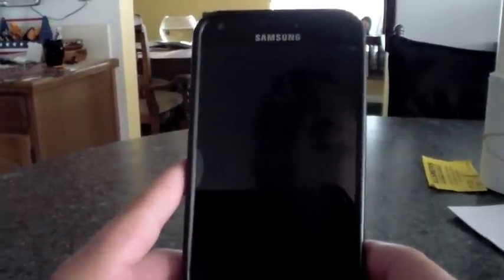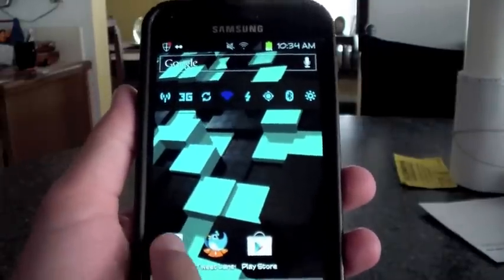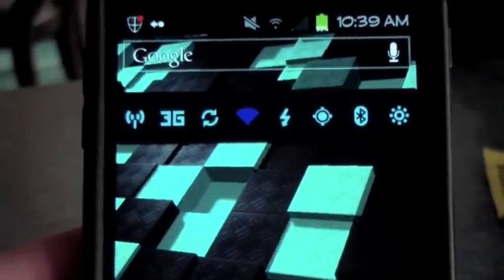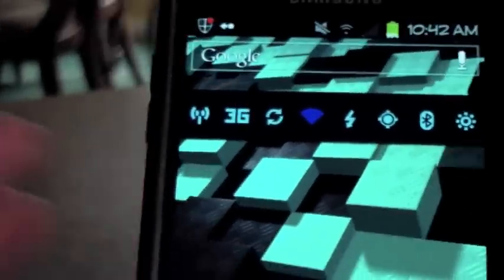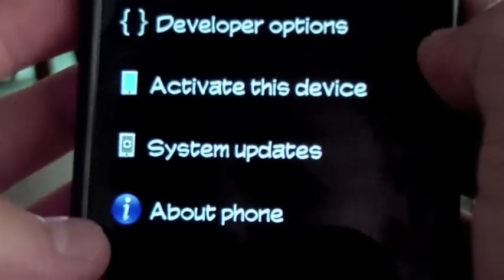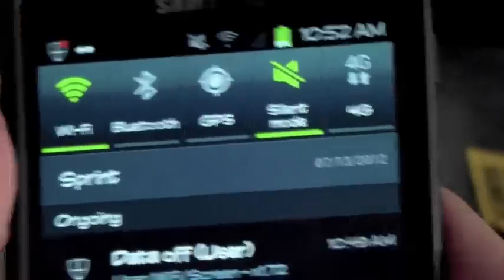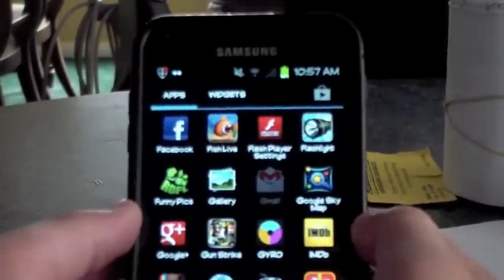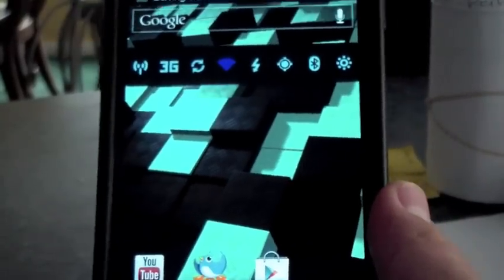Epic 4G Touch Ice Cream Sandwich Update Features (4.0.4)